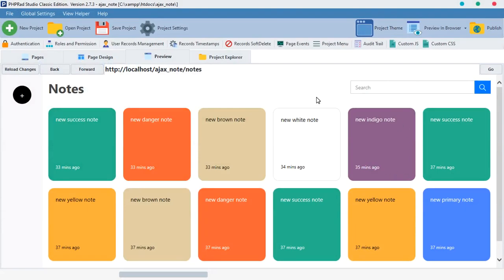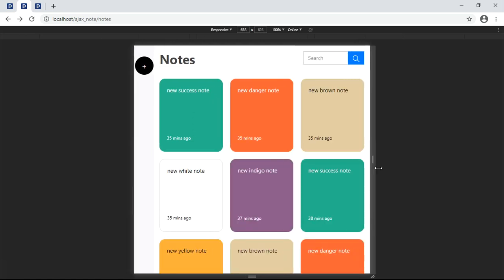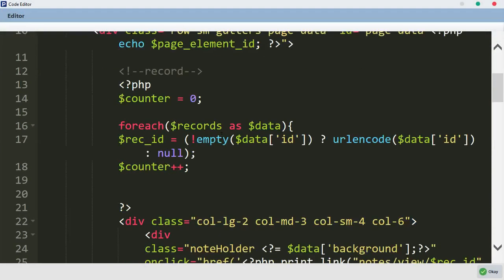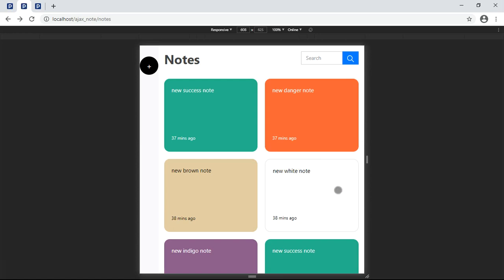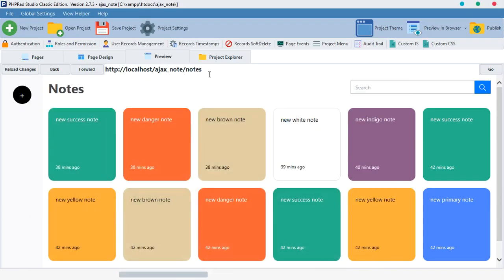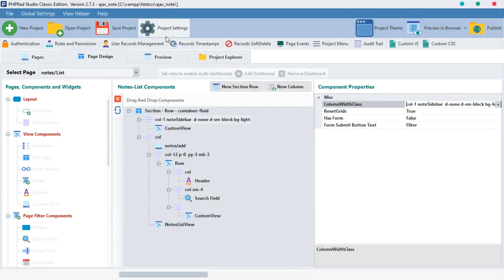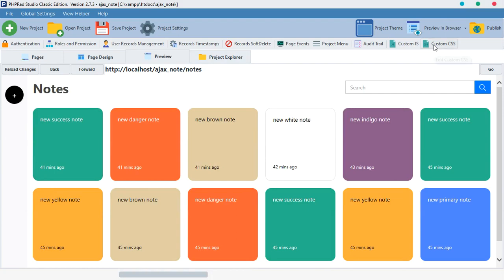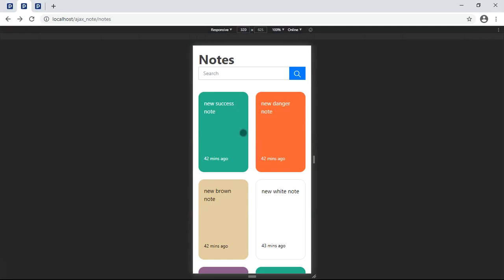Mobile responsive #07, Ajax Note App with PHPRad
Hello developer!
Welcome to PHPRad Frontend, we are glad as a family to have you here with us.